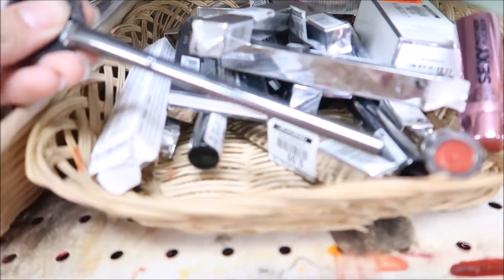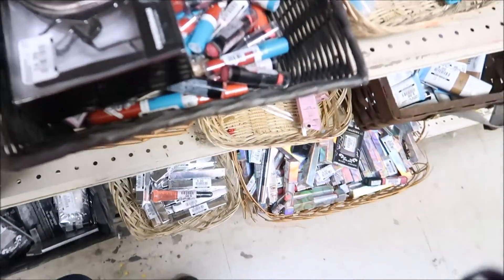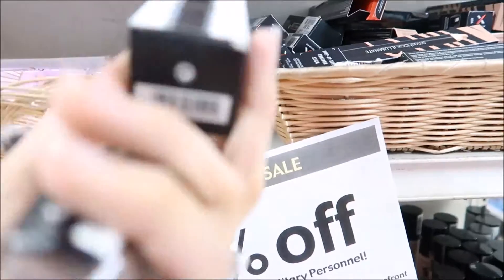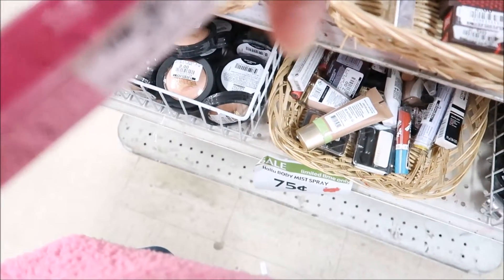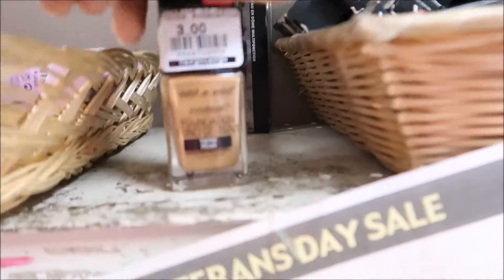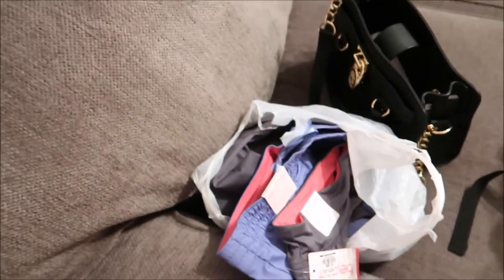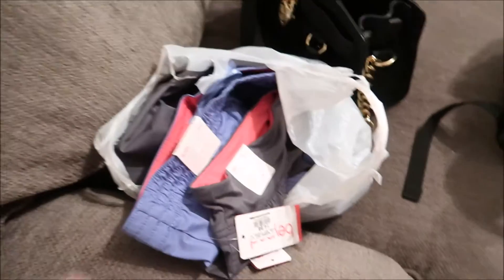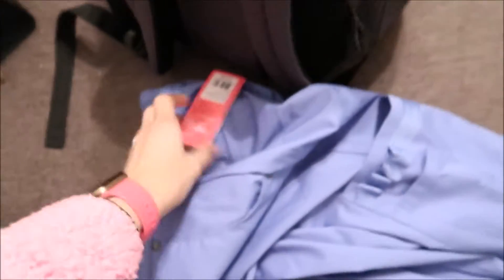COME TO CAGO LARGO WITH ME (FOUND URBAN DECAY)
Hey Loves Hope You Liked This Video I know It Wasn't That Long but Better Short Then Long Right!!